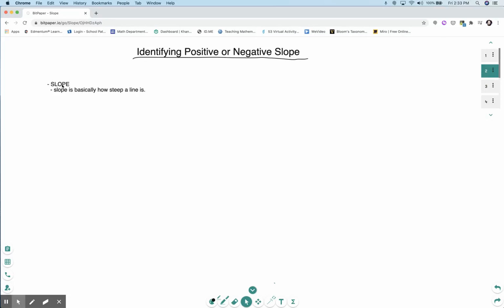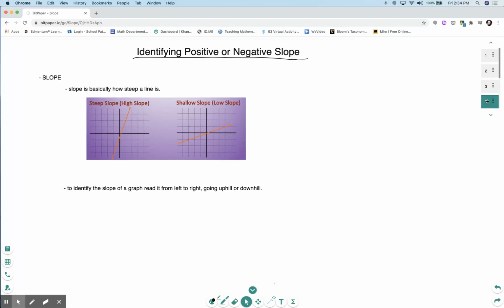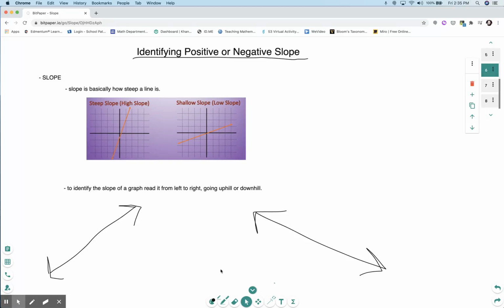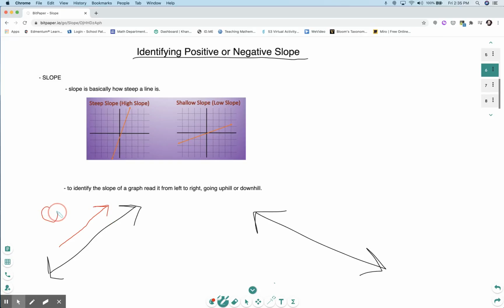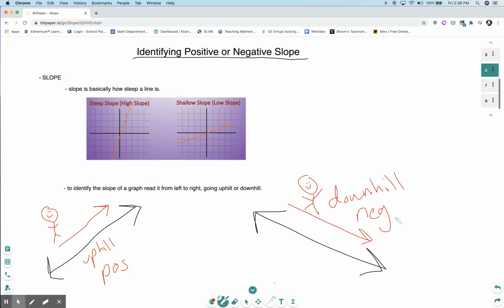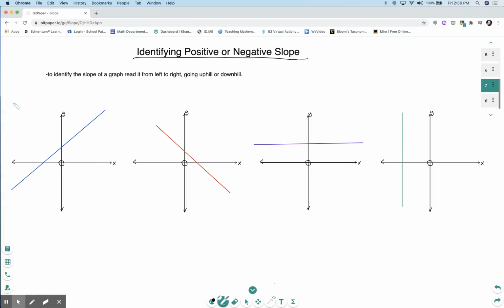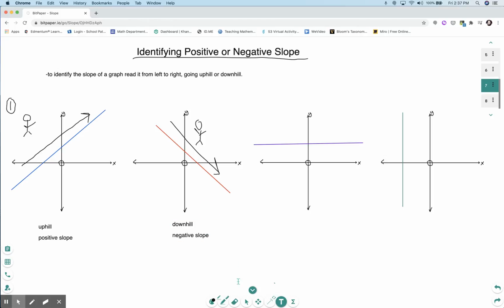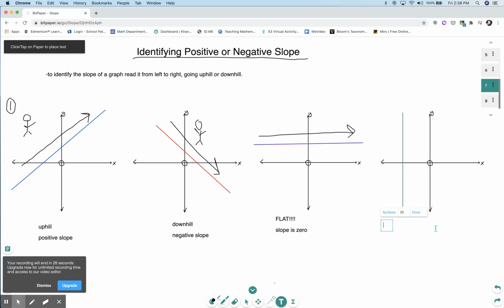Identifying Slope Introduction